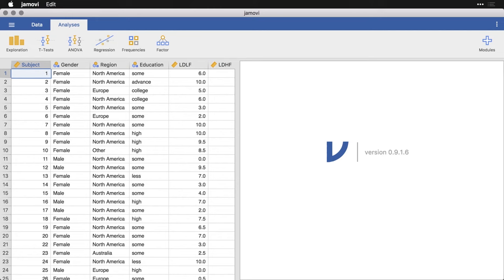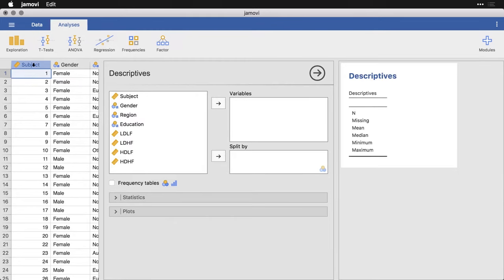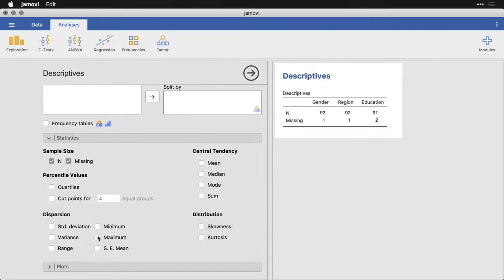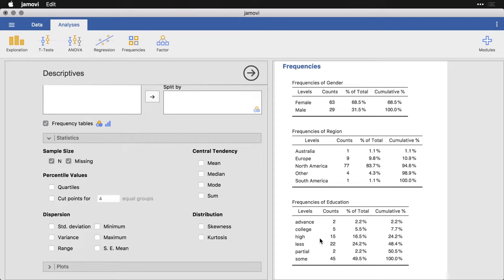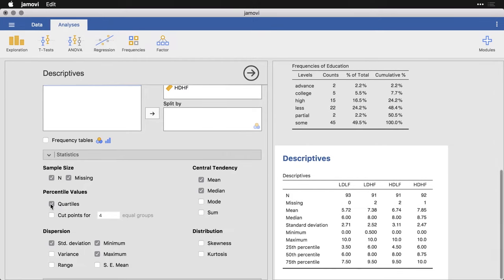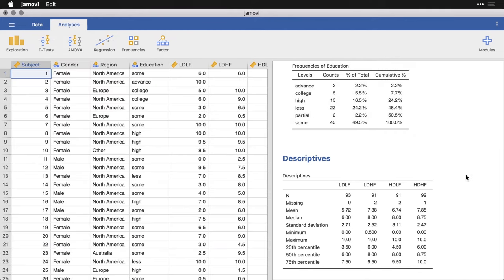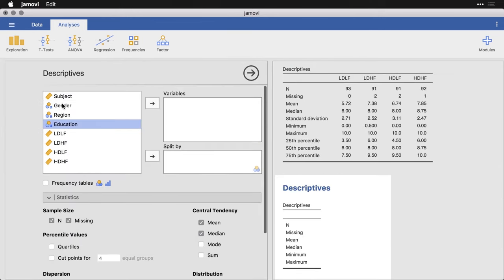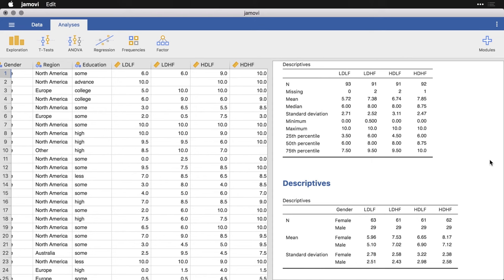Descriptive statistics — jamovi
Get basic numerical summaries in jamovi, including frequencies, mean, standard deviation, and more. Thanks for visiting and let us know what you'd like to see!